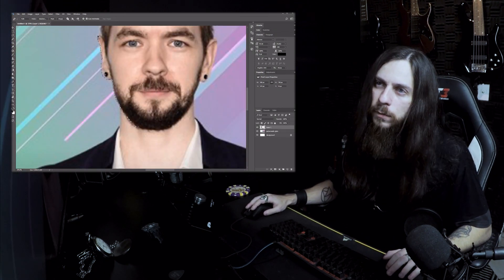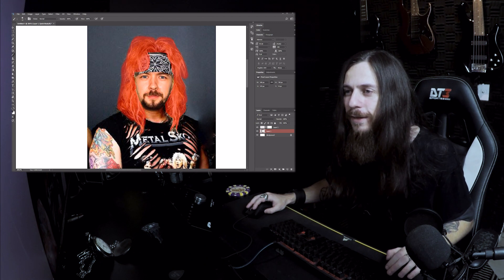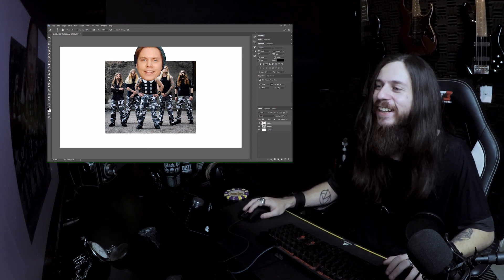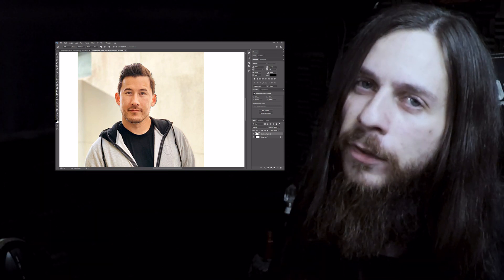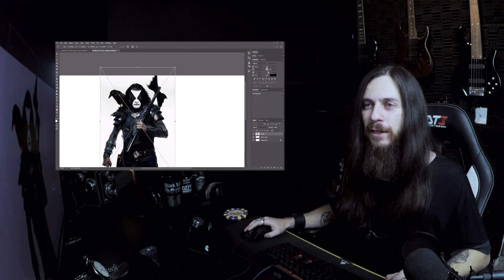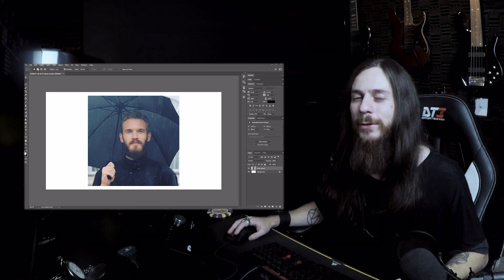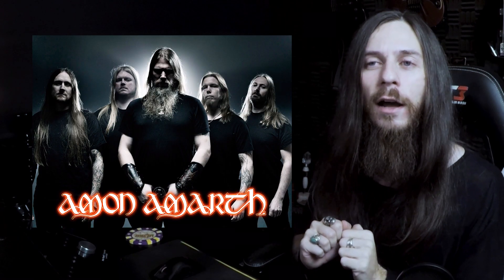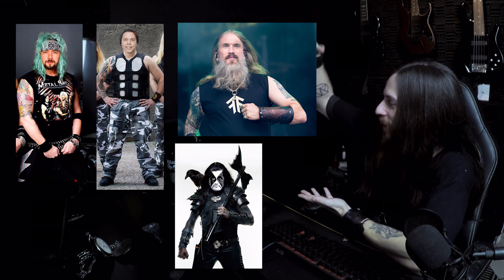MAKING FAMOUS YOUTUBERS AS METALHEADS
We support the discord server "The Lair Nocturna", a safe alt space to hang out.